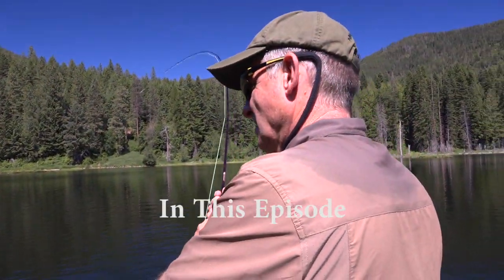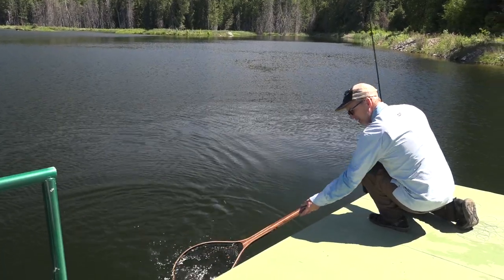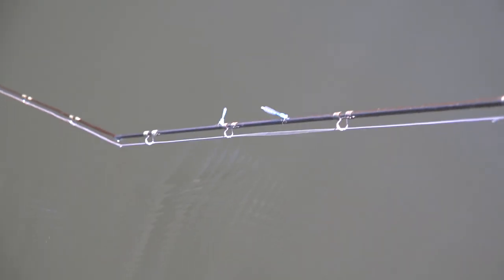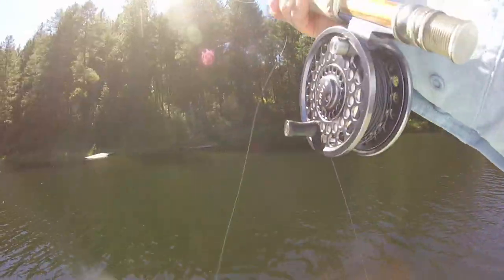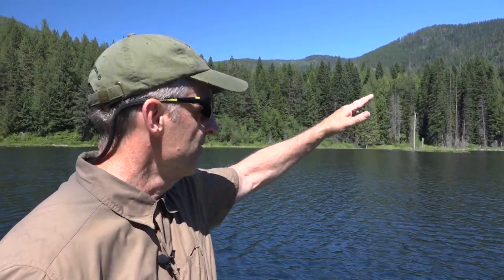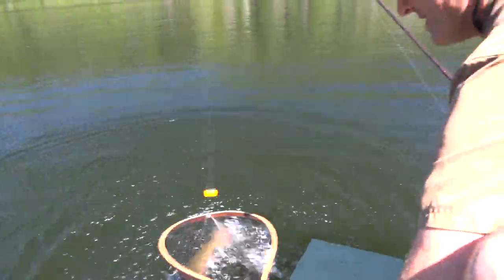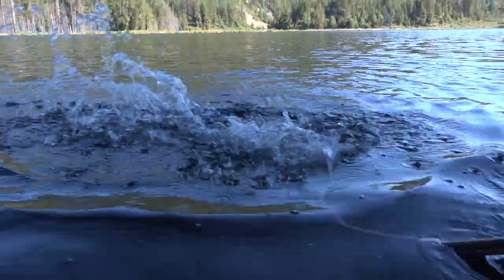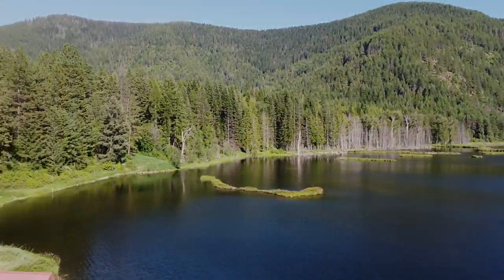FLY FISHING ADVENTURES 2021: Day 7 to Horseshoe Lake June 22 [Episode #7]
A Video Chronology of our adventures in 2021. Each day we go out fishing and filming during the year we will post a video that focuses as much on the adventure as the fishing. Rough edited and filmed more than usual with our GoPro's and DJI Osmo Action Camera and drone. Sort of like "A day in the life of Fly Fishing with Ladin". We hope you will like this new format, but be sure we are still doing the usual full episodes and trailers we have been doing for years.

In this episode we head to Northeastern Washington on a very hot day in mid-June. This is the first day of our two-day trip to this area to fly fish with Three Lakes Fly Fishing. Alex Hart is now running the business and he is continuing a strong Rainbow Trout stocking addition to the naturally reproducing Eastern Brook Trout that thrive in this lake. There are Rainbows up to ten pounds. We spent most of day either casting and stripping line or trolling with sinking lines, using Dragonfly and Damselfly nymphs as well as balanced leeches. A super day at this beautiful location.

Recap
Day 7 of 2021 fly fishing adventures
Many fish caught and released
16 minutes of TV footage edited from the video for the day
One TV shows made
Total for 2021 so far - 5 Shows in the can. 🥫